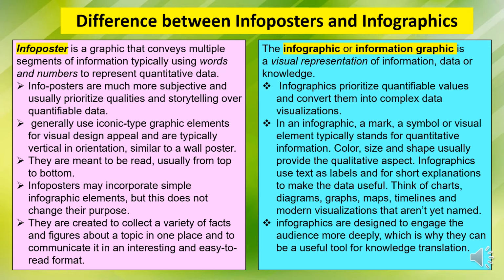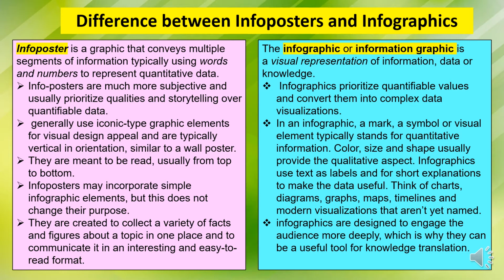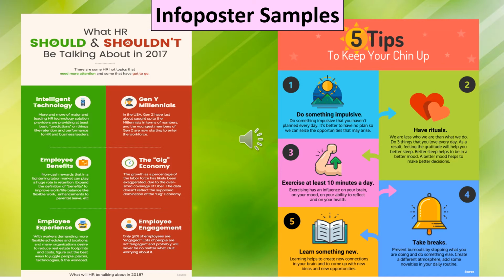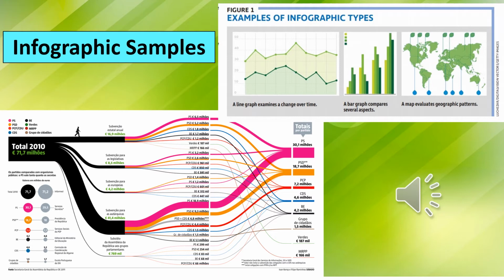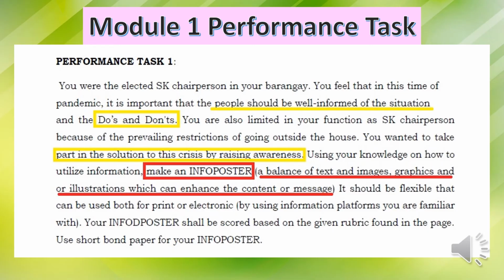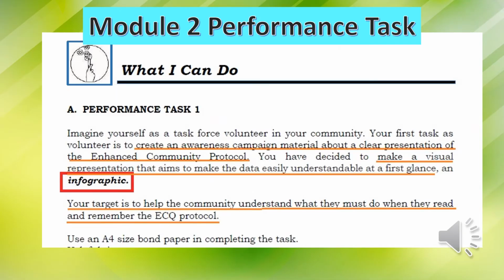English 10 Quarter 1 Performance tasks 1&2: Infoposter and Infographic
This is to clarify the difference between infoposter and infographic.